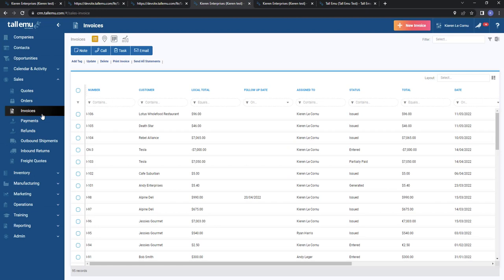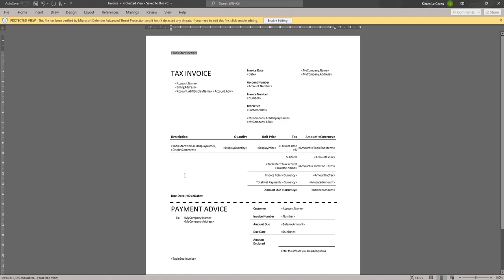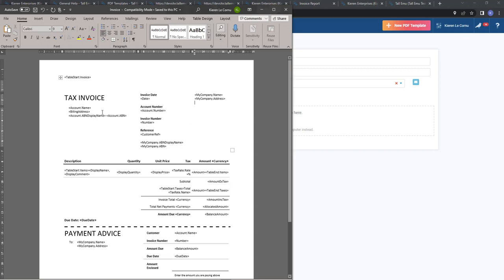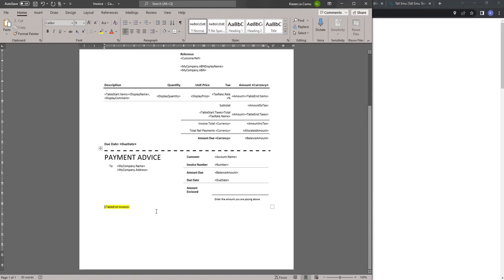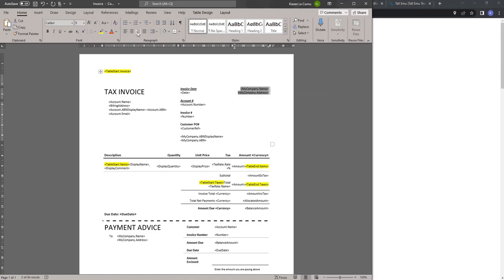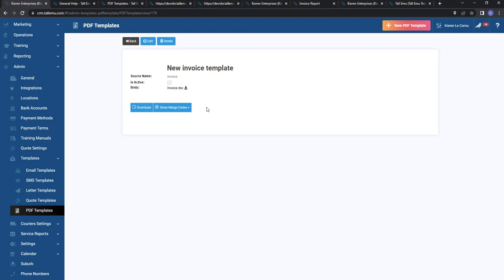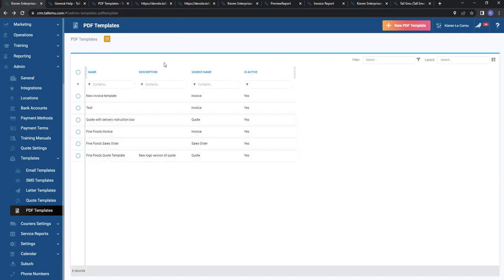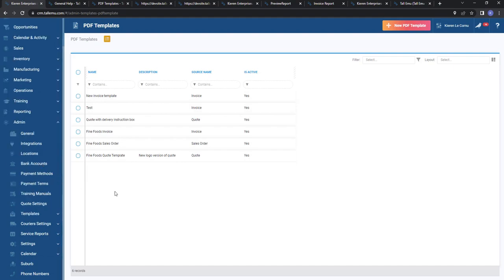Create a custom PDF template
How to create a custom PDF template